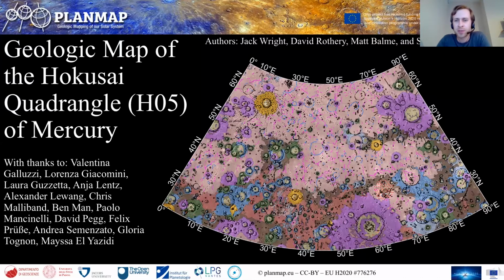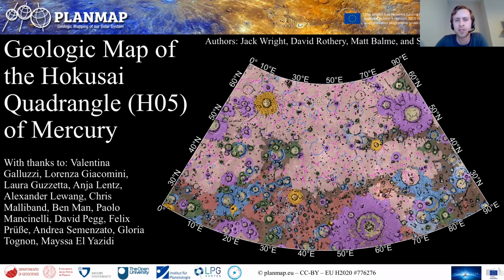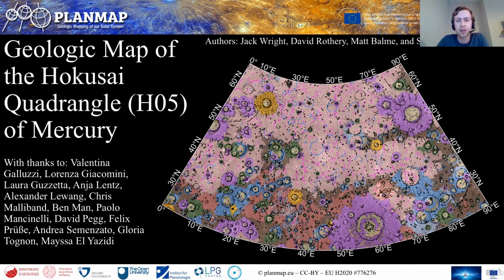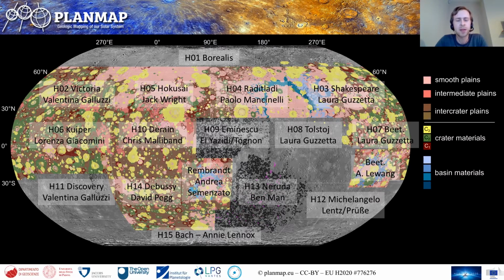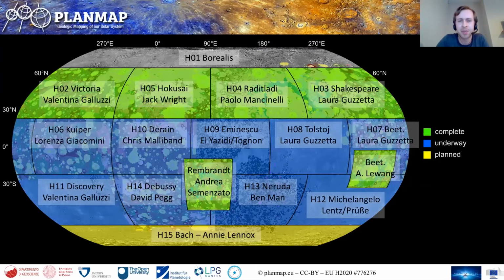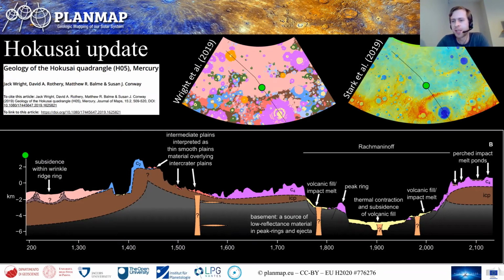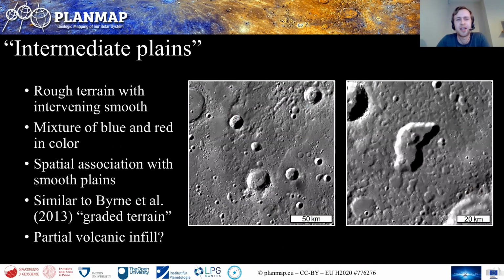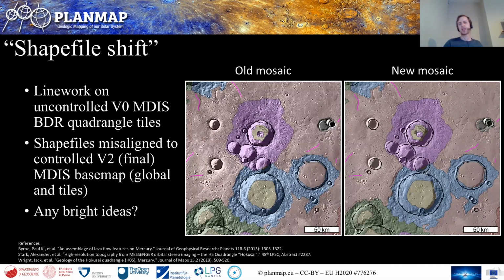Geologic Map of the Hokusai Quadrangle (H05) of Mercury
The first geologic map of H05 was published in Journal of Maps (2019). We have now updated it with a cross-section. Next, we will reconcile it with the surrounding quadrangles and adjust our shapefiles to align with new, controlled MESSENGER mosaics. Presented by J. Wright, The Open University